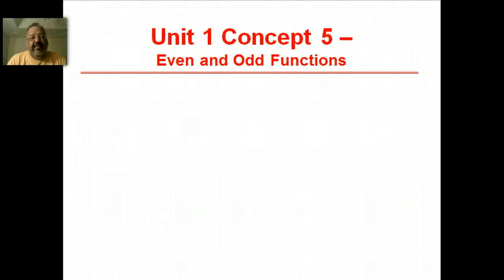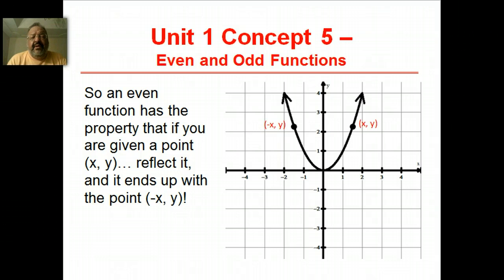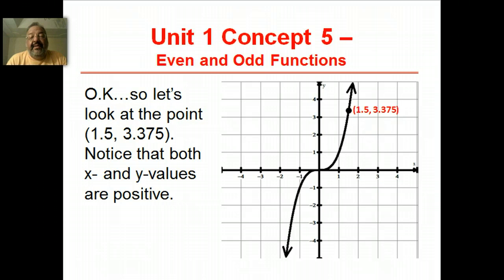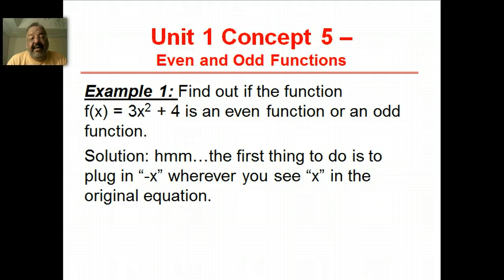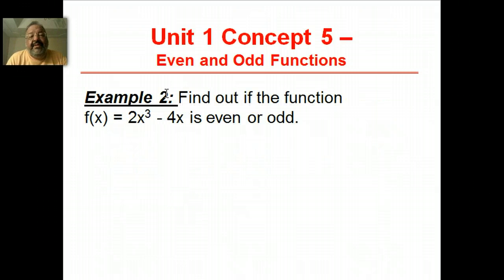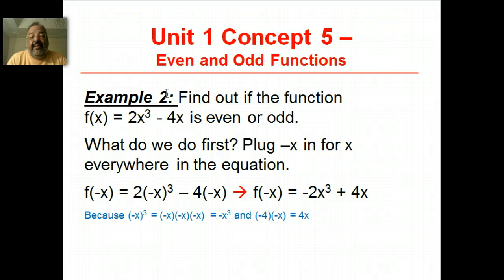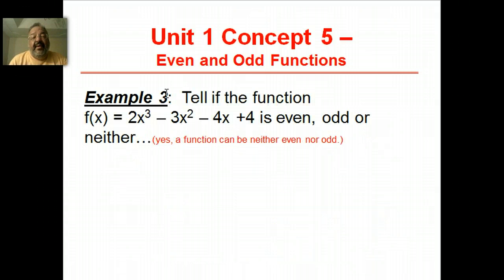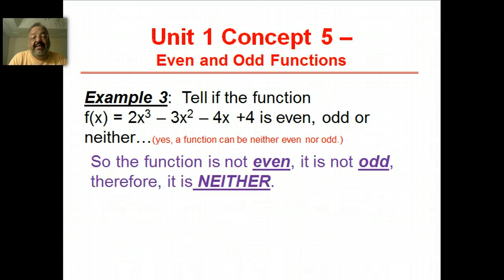Video Lesson #9 Even and Odd Functions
This video shows how to determine whether a function is even, odd or neither.